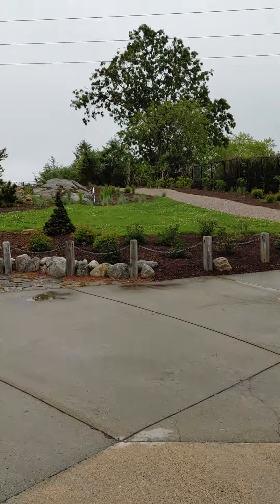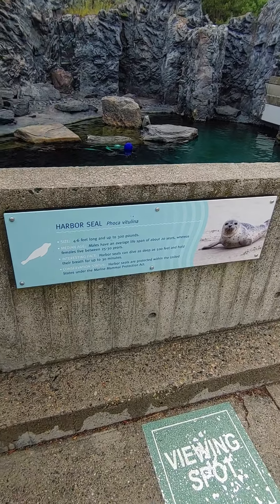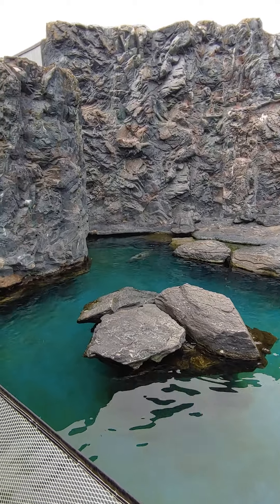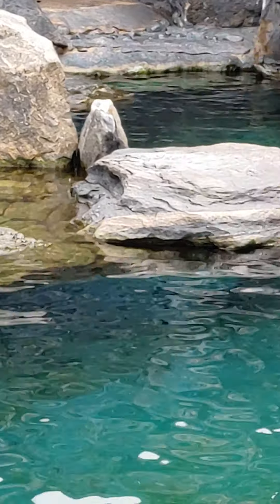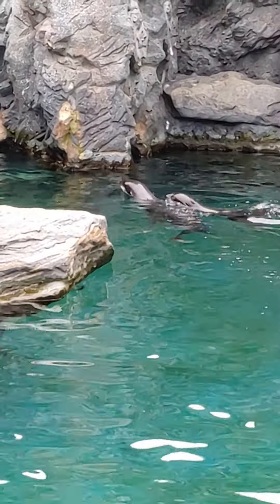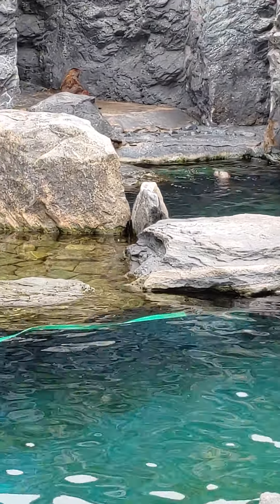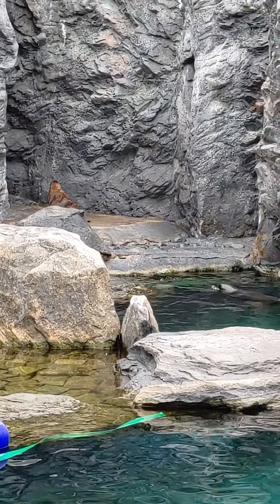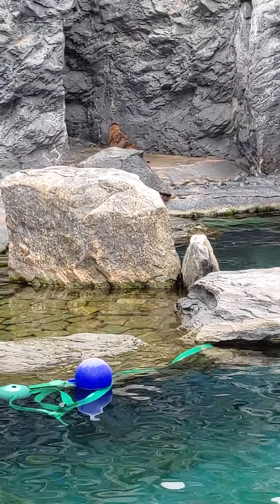sea lions at Mystic Aquarium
Mystic Aquarium sea lions:
Northern Fur seal
harbor seal
and California sea lions